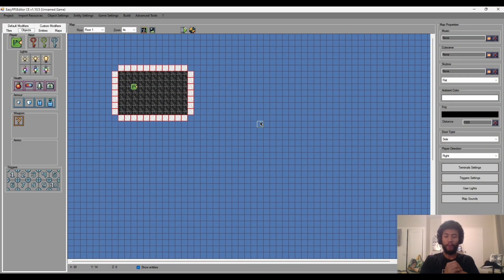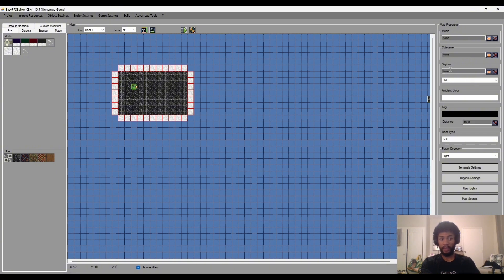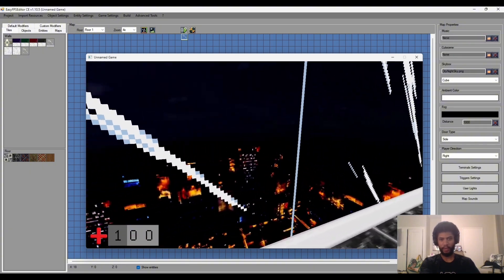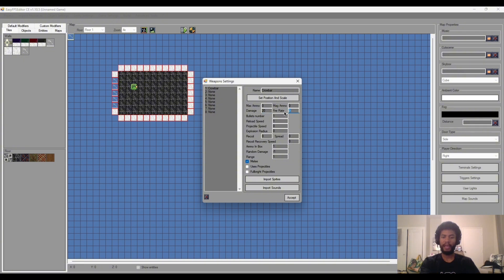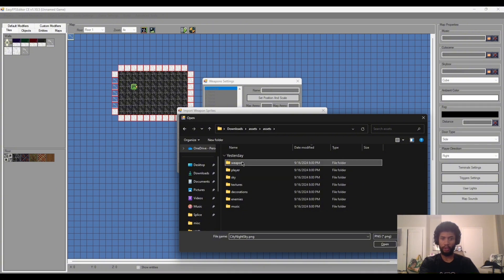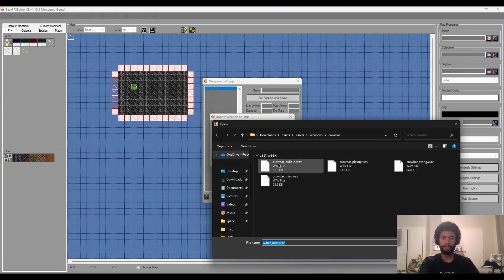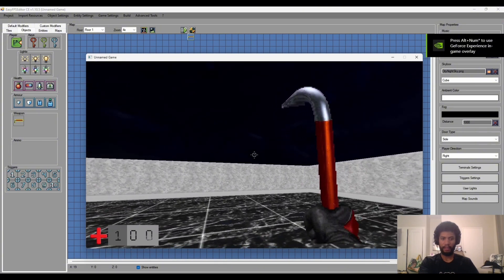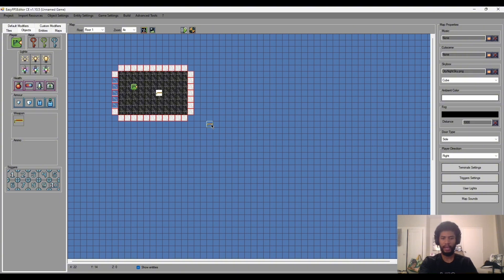How to make a Boomer Shooter/Retro FPS Game - EP.2 : Skybox and Melee Weapon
Chapters:
0:00 Intro
0:38 Placing Multiple Tiles
1:21 Skybox
4:04 Melee Weapon Creation
4:45 Weapon Parameters
6:29 Weapon Sprites
8:27 Weapon Sounds
10:24 Weapon Scale and Position

This is a basic tutorial for beginners wanting to make a simple Boomer Shooter using Easy FPS Editor CE. Thanks to the developer Clark ​⁠​⁠ still working on the Engine as well as the amazing Doom Modding community for the assets I edited for this series.

Special Thanks to:
CG8516 - Easy FPS Editor CE Developer
Torridgristle - ZDOOM  contributor
Captain j - DOOM WORLD contributor
TommyGalano5 - ZDOOM contributor
DeeDeeOZ - ZDOOM contributor
LucasKords - ZDOOM and DOOM WORLD contributor